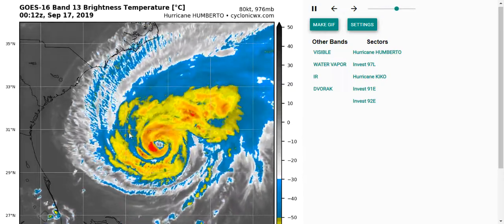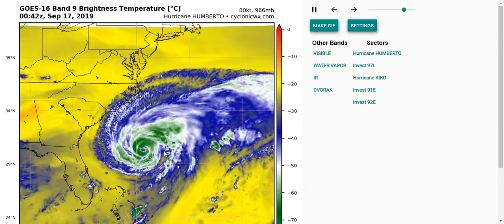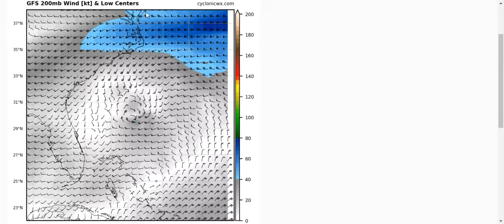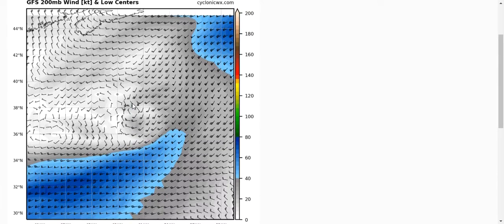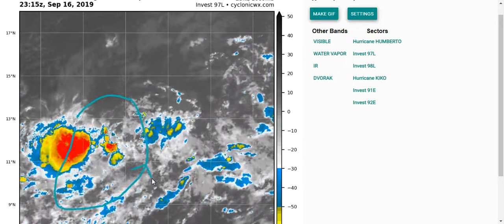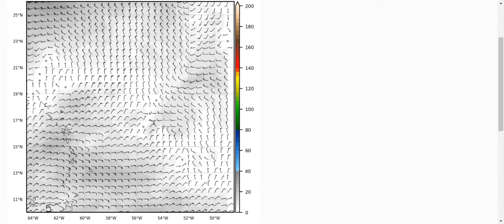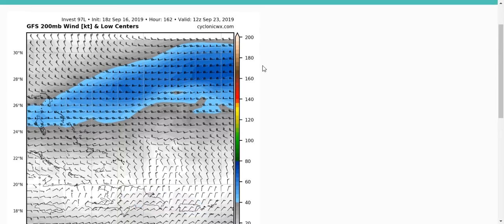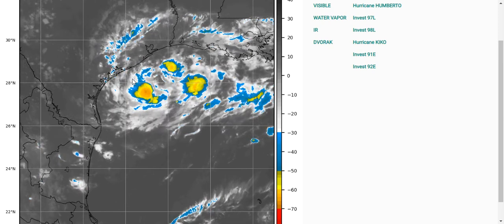Today's Tropics - September 16, 2019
Looking at Hurricane Humberto, Invest 97L, and Invest 98L today.

I am not a meteorologist, and these videos are not associated with any professional agencies.